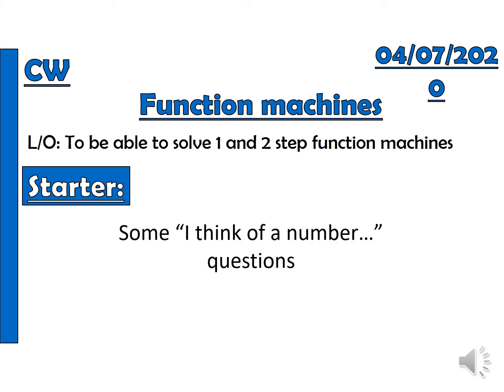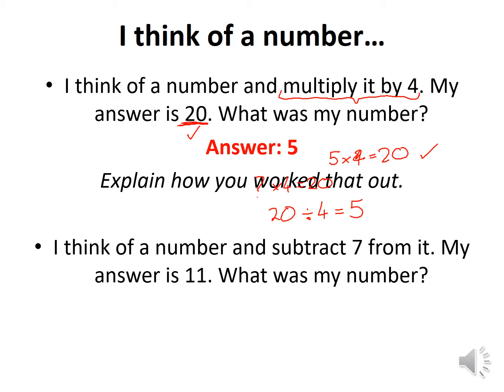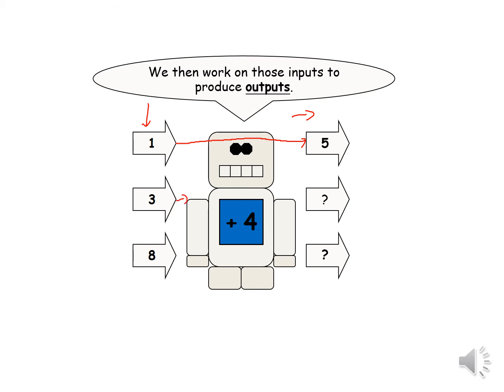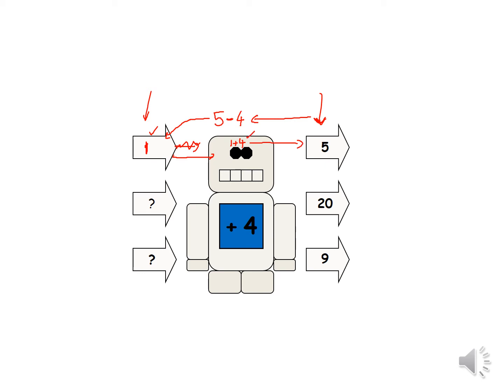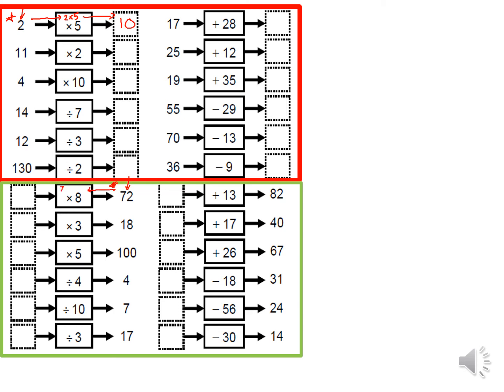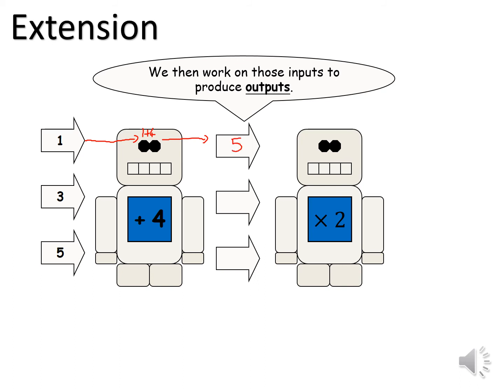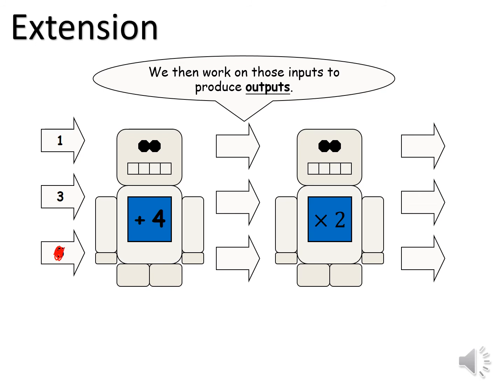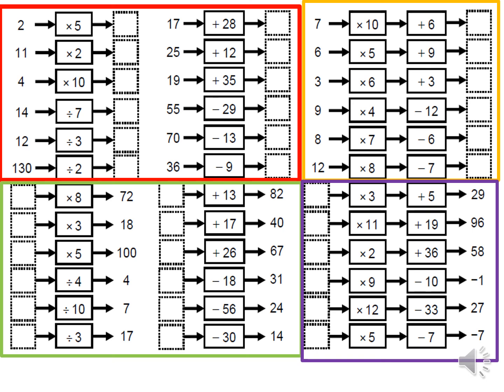Y7Turing - 06/07/2020 - Function Machines